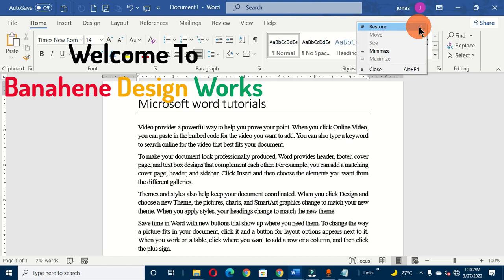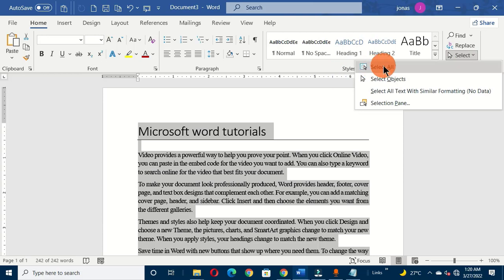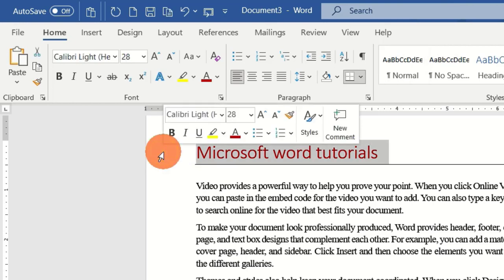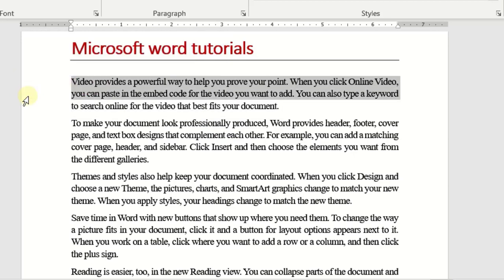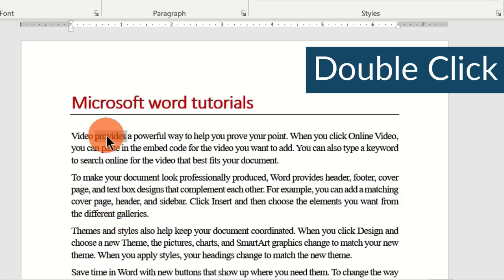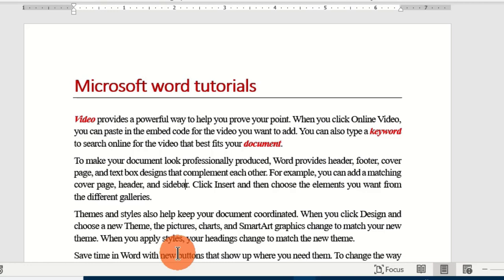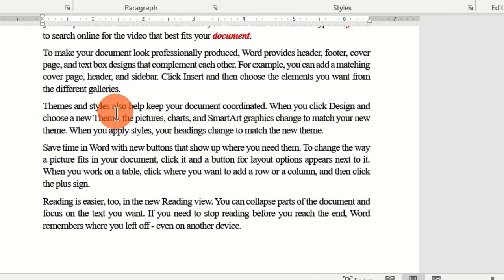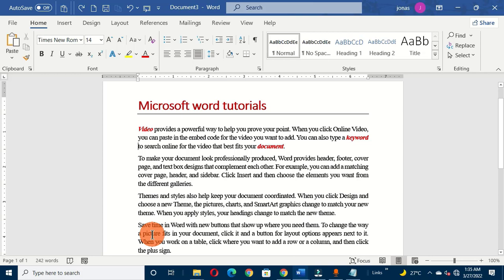How To Simply Select Text In Microsoft Word - Microsoft Word Tips and Tricks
You are welcome to Banahene Design Works. This wonderful channel is about computer techniques, computer design works and training on Microsoft office software. As an ICT teacher and trainer I do have the passion to share my IT ideas with people. In this video, we will learn different ways to select text in Microsoft Word. We will learn how to use the mouse, keyboard and the ribbon of Word.

Timestamps:
00:00 Introduction
00:40 How to use the ribbon to select text
02:15 How to use the mouse to select text
07:39 How to use the keyboard to select text
10:25 Video Conclusion